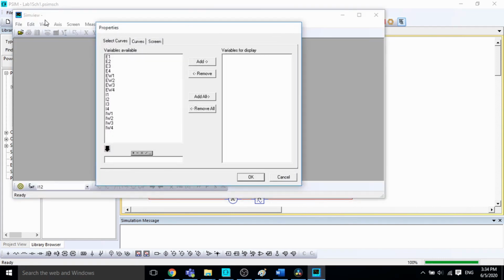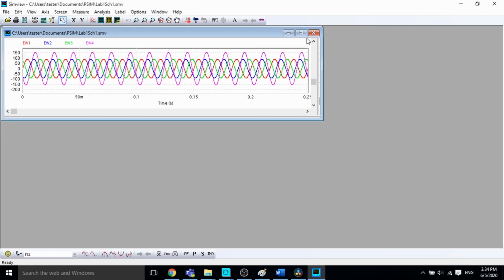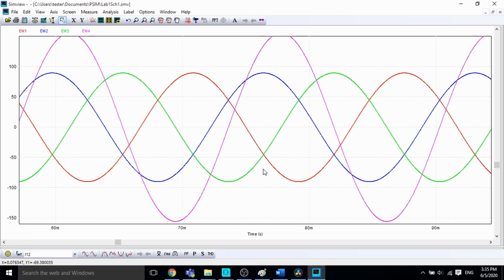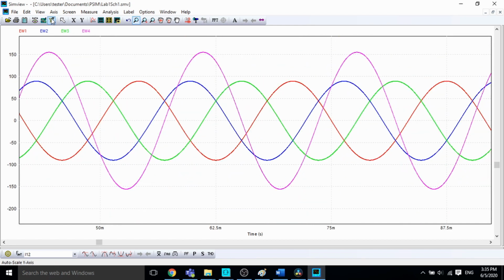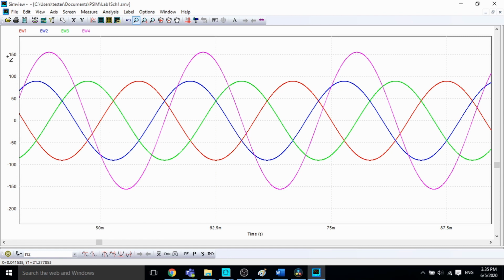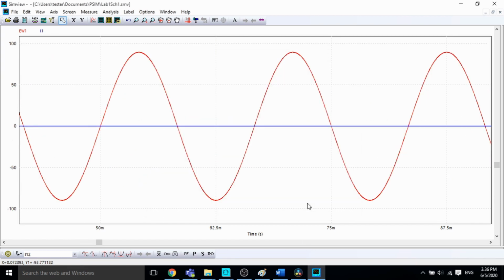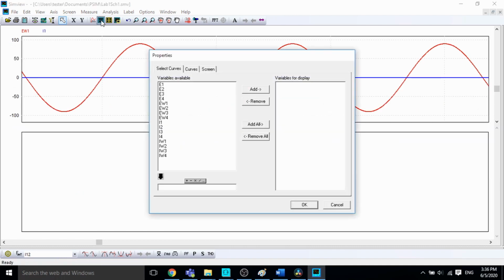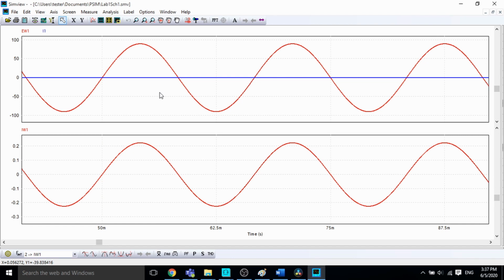SimView: Basics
I explain the basics of using the SimView interface.